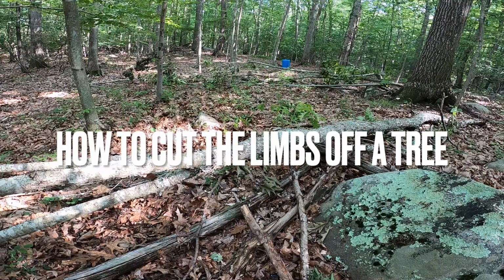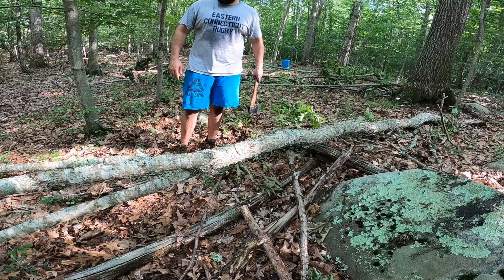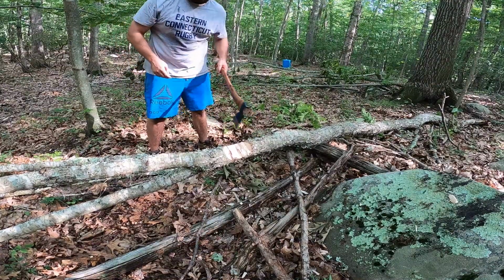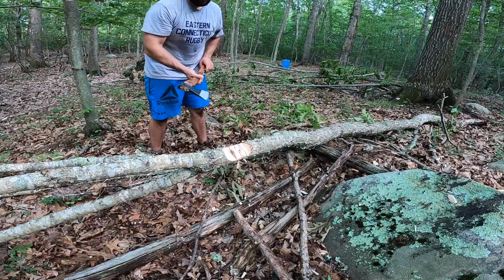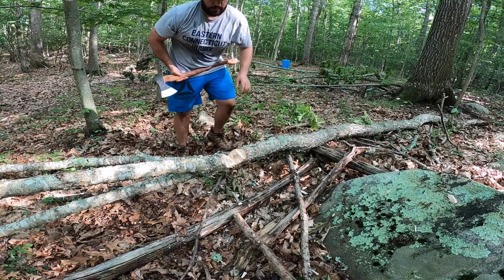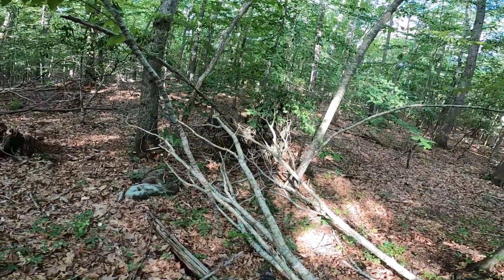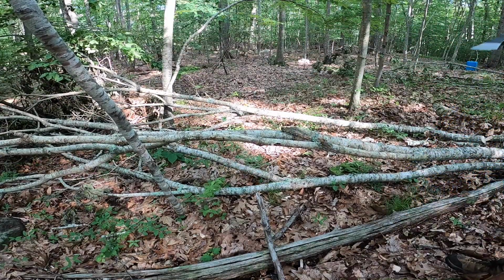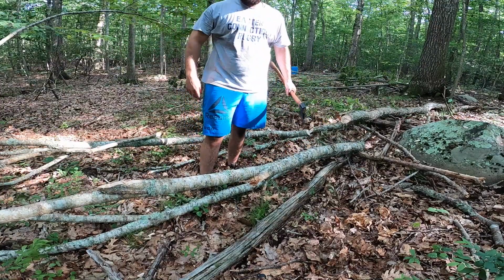How to Cut the Limbs Off a Tree | Tree Limbing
In this video I show you how to cut the limbs off a tree into usable sections. This helps break down felled trees into pieces for shelter building, camp furniture, or firewood.